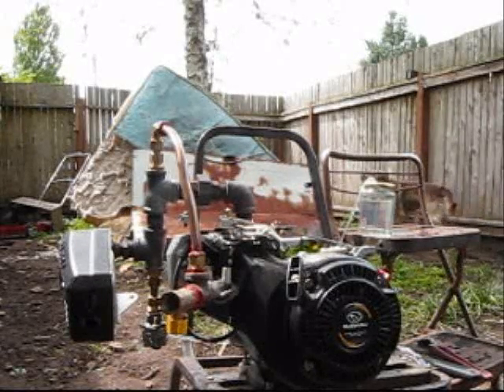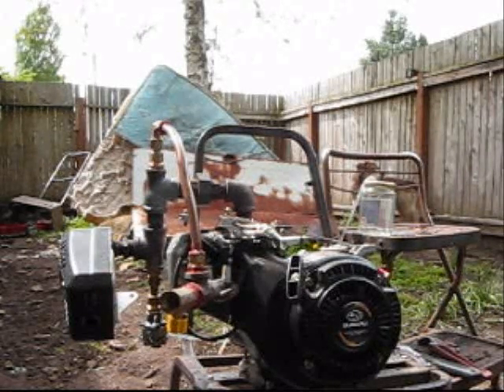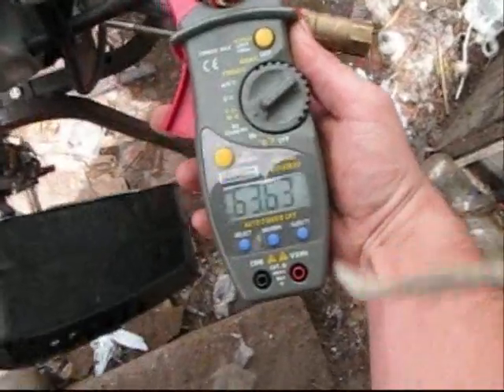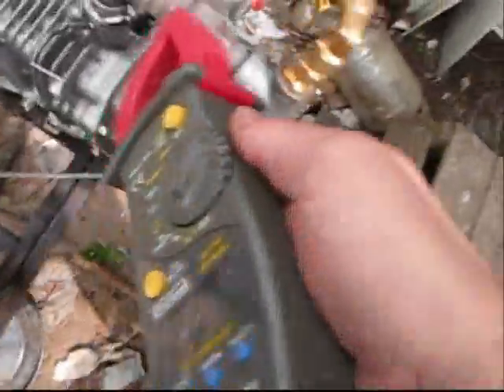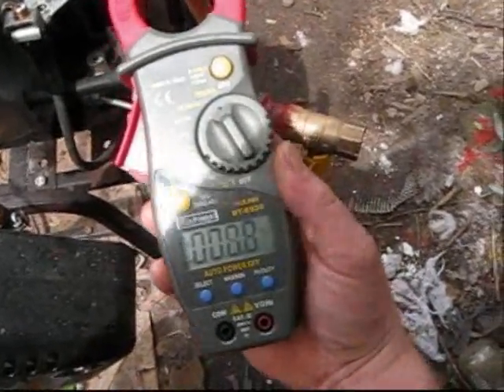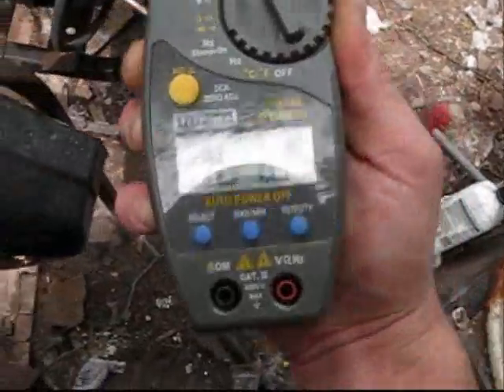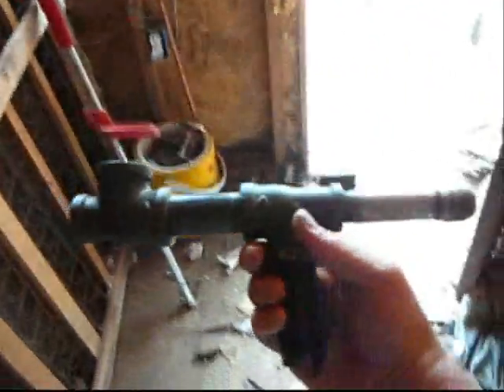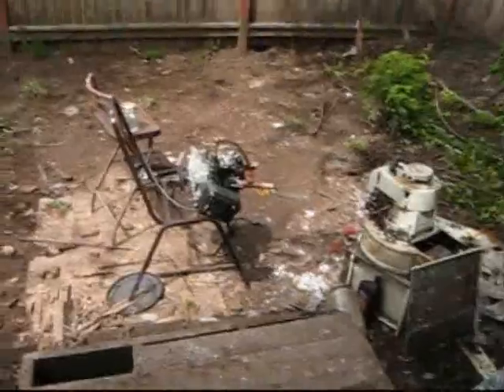part one shorty reactor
"special thanks to the work of Caafuels in arkansas. I got the idea for the short reactor from watching their demo videos" after observing the rod in my other reactor, i decided i could shorten the rod to 4.5" It is 4130 steel 3/8" dimeter. the other rod was 5.5" inches but i beleave it was burning to much fuel. this short reactor and rod seems to work better and steady. I get consistent frequency readings of 50 to over 70 cycles a second on the top of the reactor and the tube leading to the intake. i also get readings between the reactor and engine on the exhuast pipe. I do not get frequency readings between the reactor and the muffler, the fresh air valve, and the center of the reactor. So it doesn't seem to be from interference caused by the motor or magneto..
  It seems that this weedeater carb is a bit to big still. I can't open the throttle any more than a couple of turns on the throttle idle screw. The rod does accasionally get wet cause the carbutetor doesn't vaporize well. When it happen, the engine immediately slows.
 Any advice as to ways to modify my carburetor to make it vaporize the fuel better. I am all ears!!